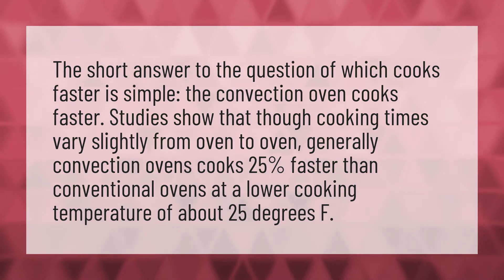How much faster does a convection oven cook than a regular oven?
Aluminum Foil Convection • How much faster does a convection oven cook than a regular oven?